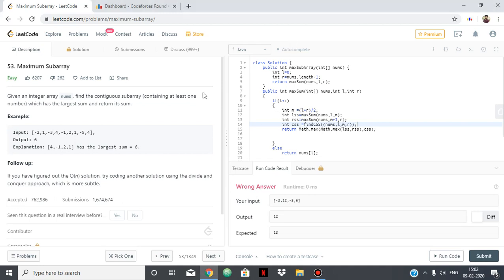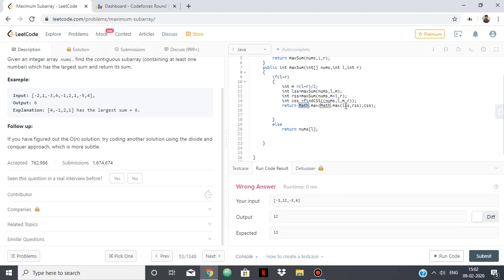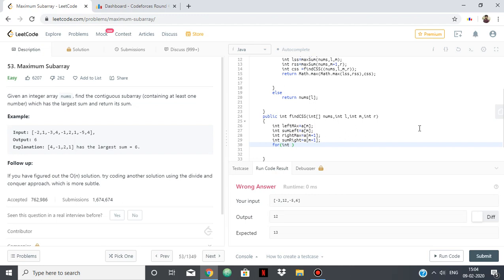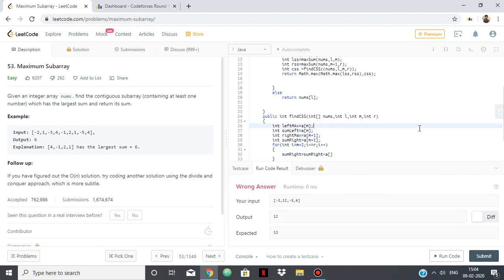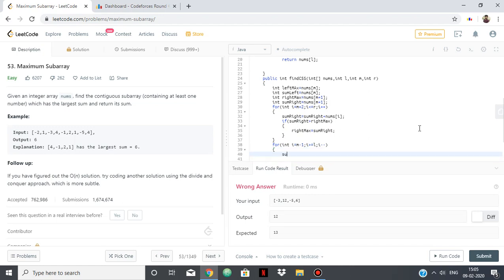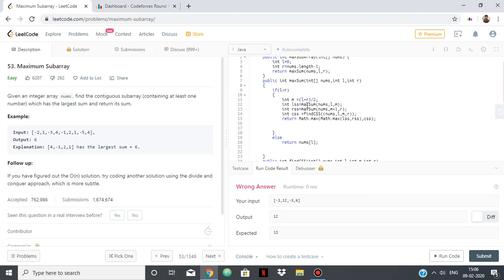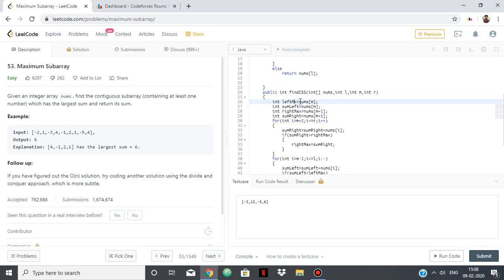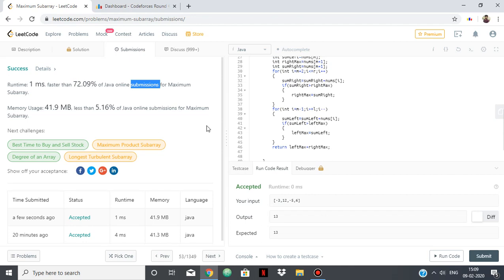LeetCode 53 Maximum Subarray using Divide and Conquer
If you have any suggestions,just put them in the comments.